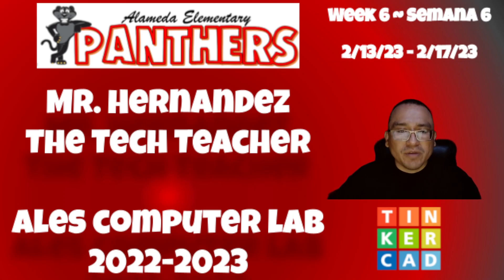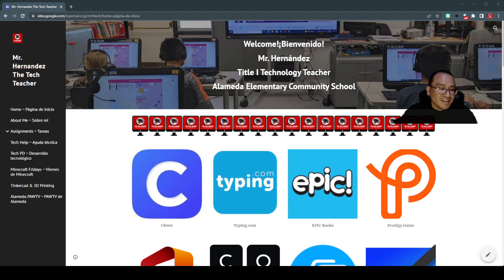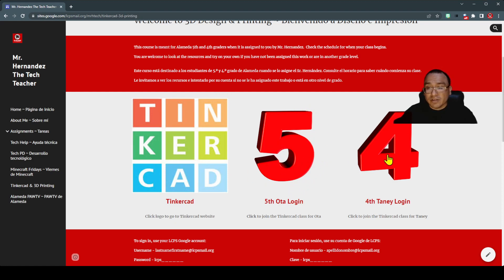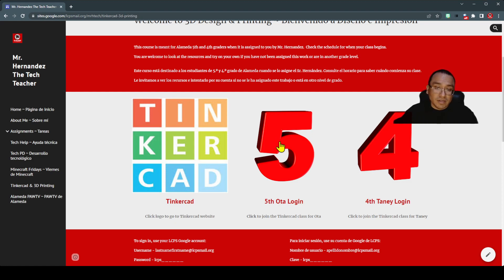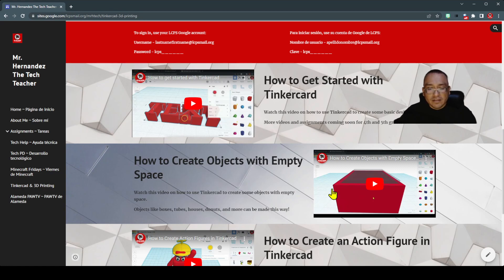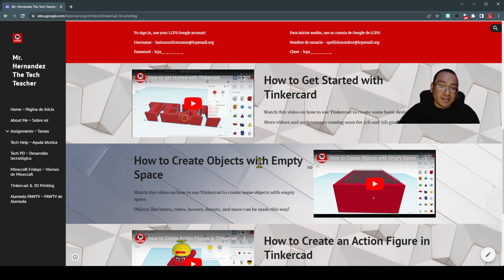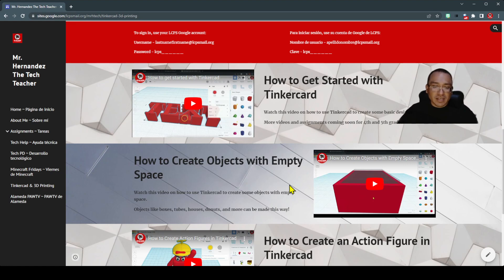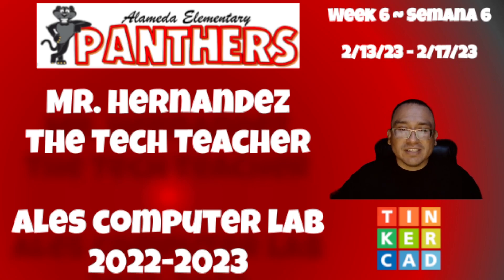Q3 Week 6 Tinkercad Computer Lab 22-23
Mr. Hernandez The Tech Teacher shows students in 4th grade and 5th grade how to sign into Tinkercad and get started working with the Q3 Week 6 assignment.